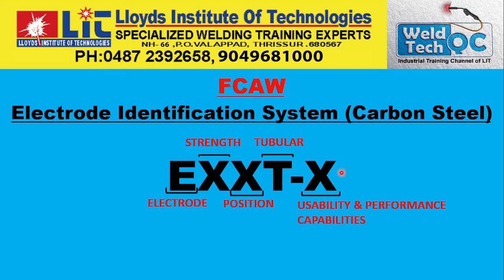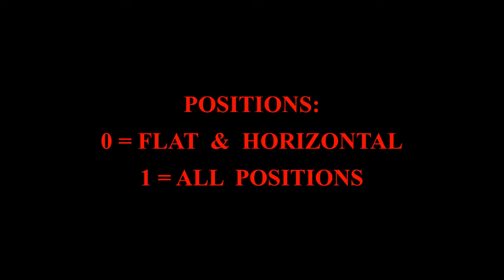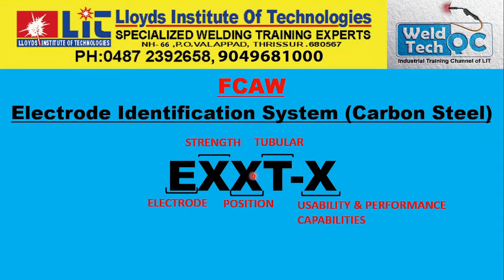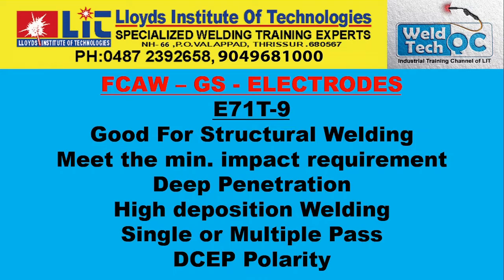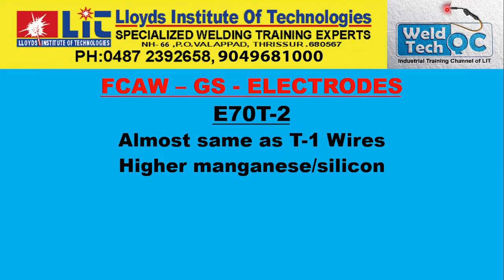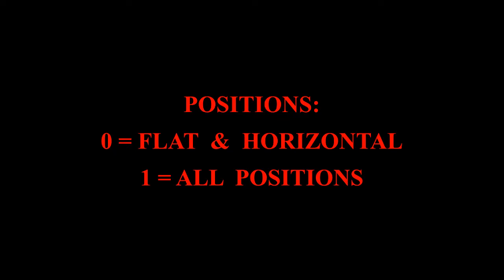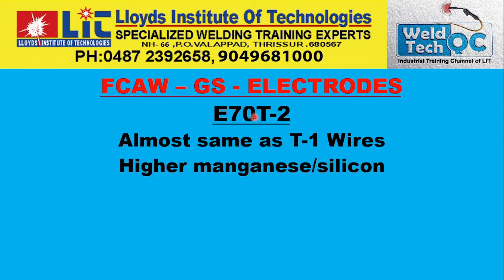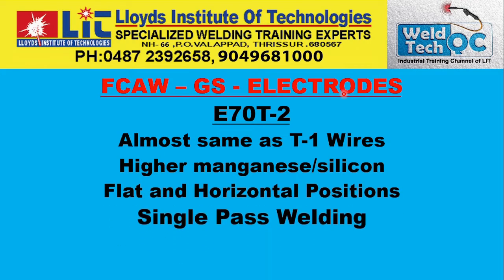FCAW - ELECTRODE IDENTIFICATION SYSTEM (FCAW - PART 4)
In this video we explain how to identify the FCAW Electrodes from its AWS Classification. Shows the meaning of each letters and digits in details.
Highly useful for Welding Engineers, Welders, QA/QC Inspectors, Welding Inspectors, Supervisors, CSWIP and AWS-CWI Students.
Videos from Weld Tech QC will be based on Welding Fabrication Technology, Quality Control, Production Management, Factory Management etc.